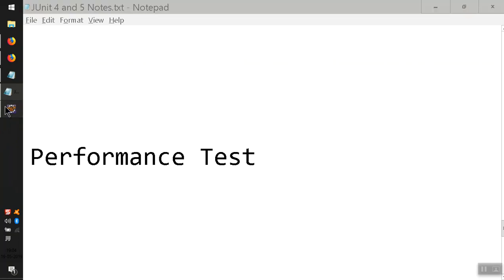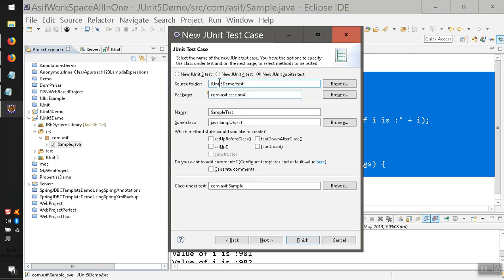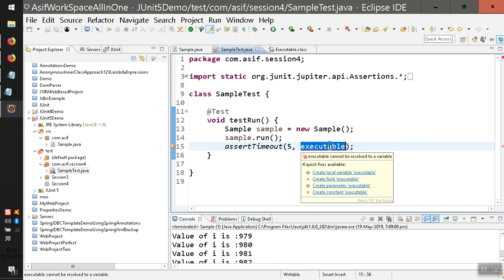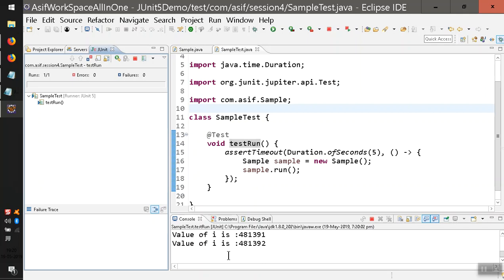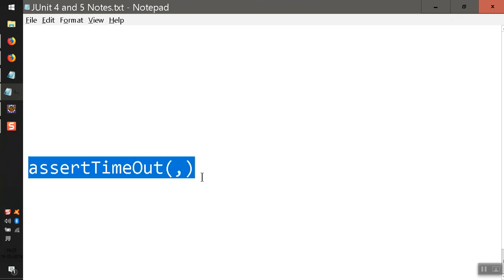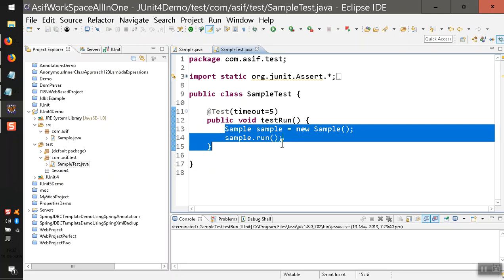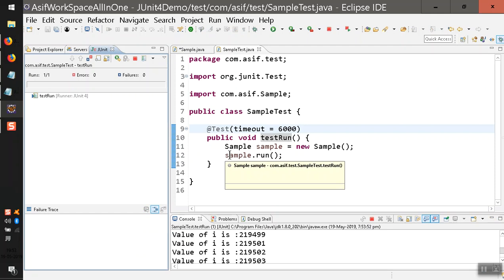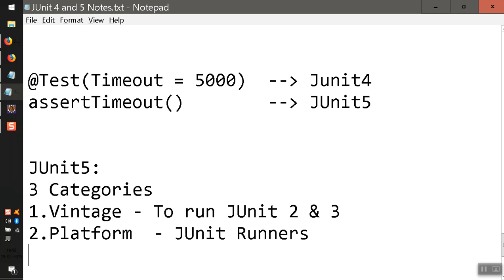JUnit 4 and 5 Part 4 Performance Test using Annot TestTimeout = 5000 of J4 & assertTimeout of J5